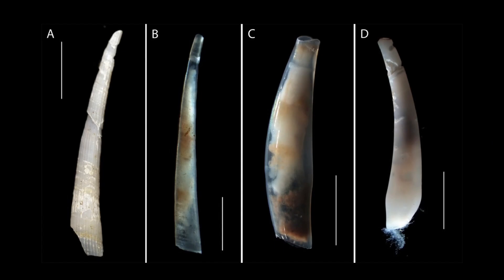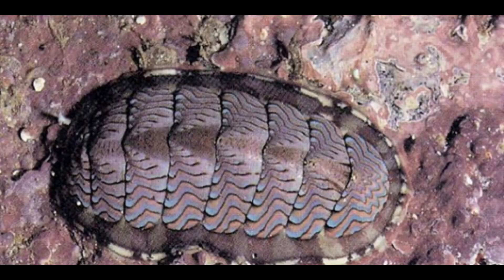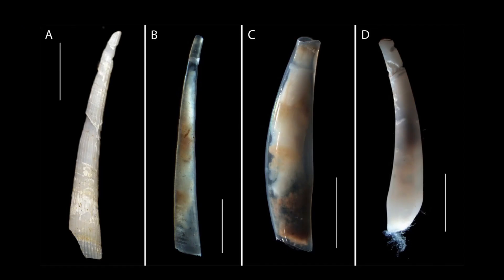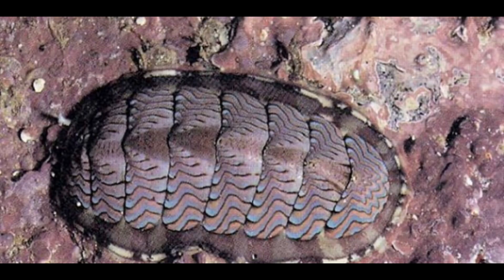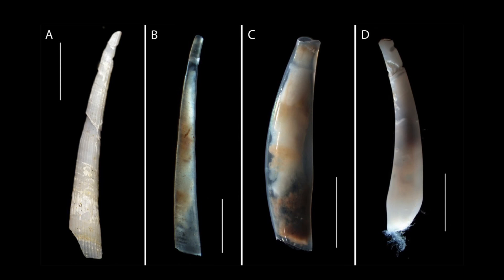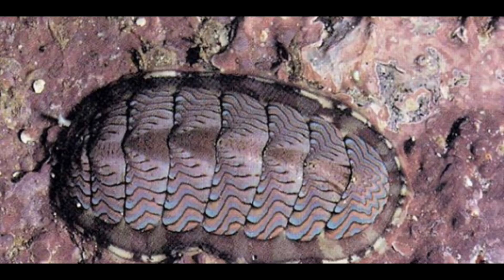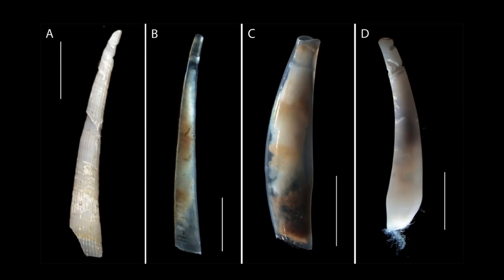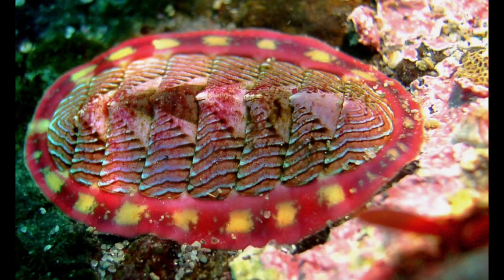Polyplacophora and Scaphopoda - JLIAACEA reports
Polyplacophora and Scaphopoda
JLIAACEA reports
Chiton is the representative species of Polyplacophora, with 8 shell plates on the back arranged like shingles, inhabiting the rock coast.
The outer shell of Scaphopoda is slightly curved or ivory, and the foot is used to dig into the sand for moving. It is represented by tusk shell.